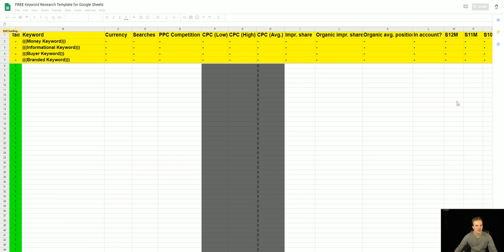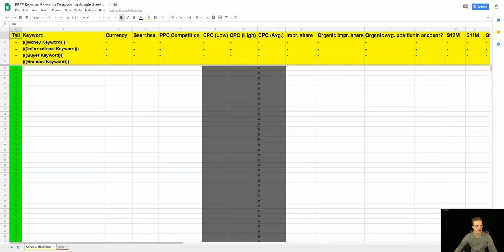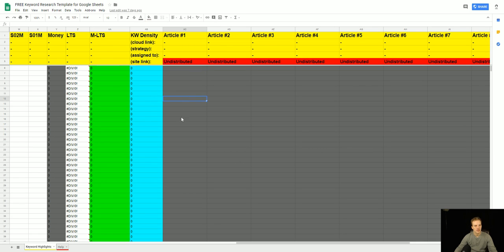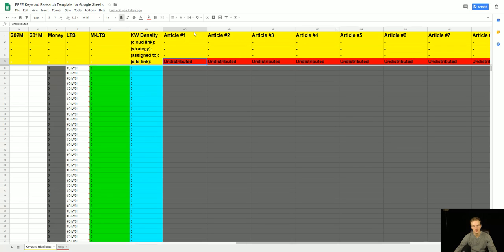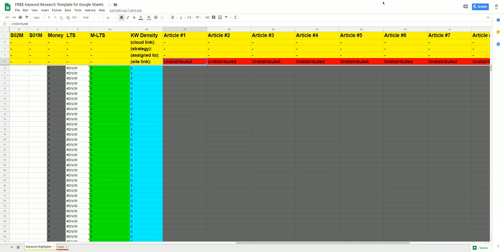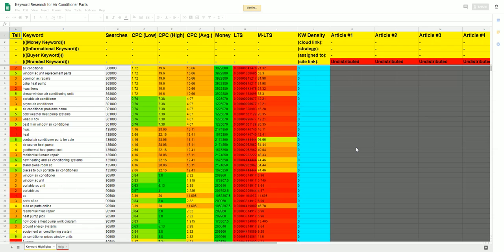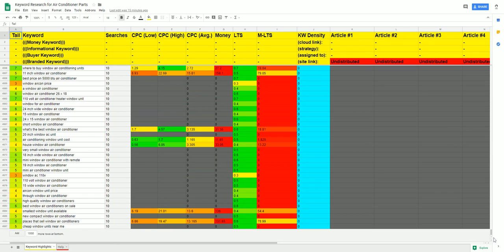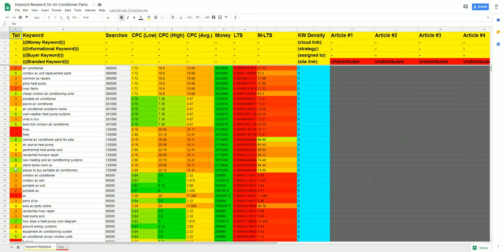Detailed Explanation of my $5 Pre-Built SEO Keyword Research Gig